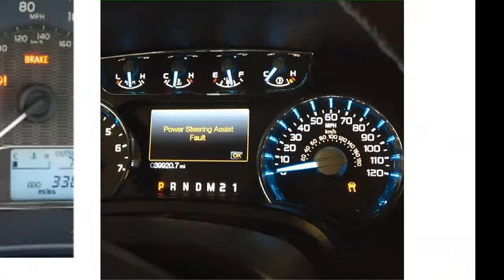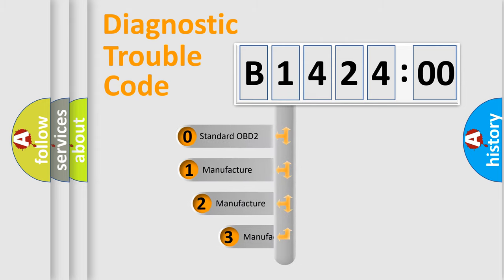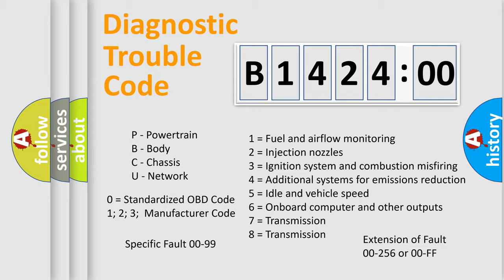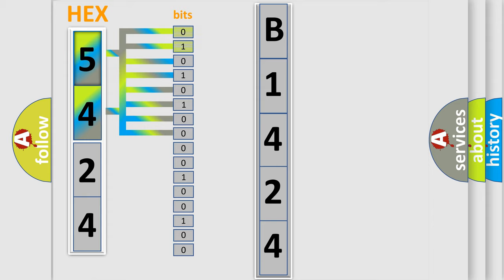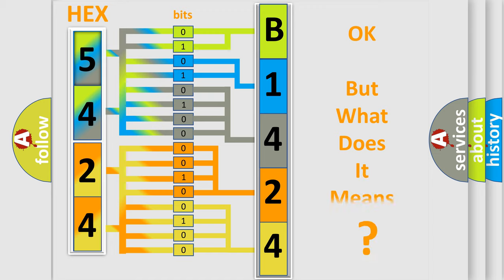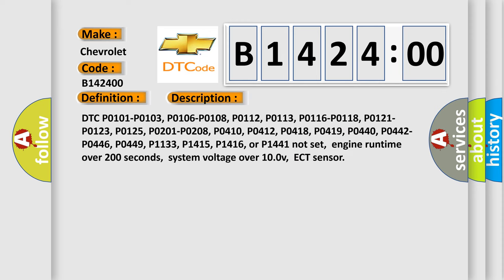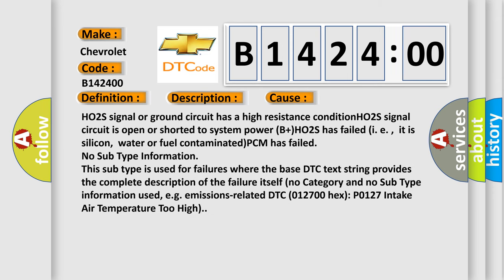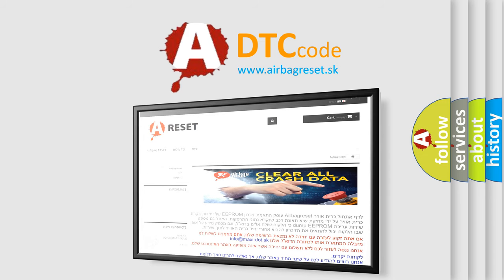DTC Chevrolet B1424-00 Short Explanation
Contents:
0:21 Basic DTC analysis according to OBD2 protocol standard.
1:48 Insight into programming
2:58 A diagnostically understandable description of the Diagnostic Trouble Code
3:05 Basic error definition

Make:
Chevrolet
Code:
B1424 00
Definition:
HO2S-21 (Bank 2 Sensor 1) Insufficient Activity
Description:
Cause:
HO2S signal or ground circuit has a high resistance conditionHO2S signal circuit is open or shorted to system power (B+)HO2S has failed (i. e. ,it is silicon,water or fuel contaminated)PCM has failed
Failure Type: